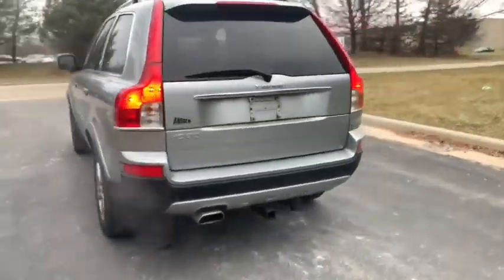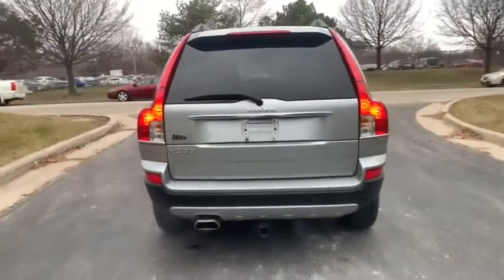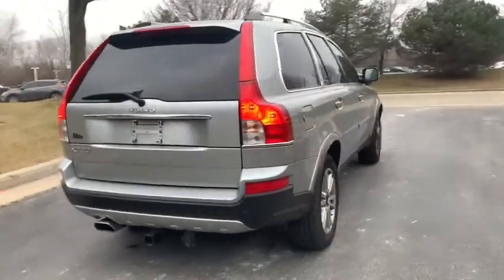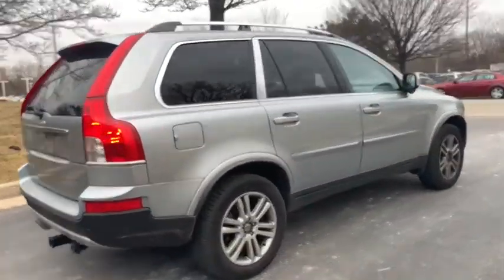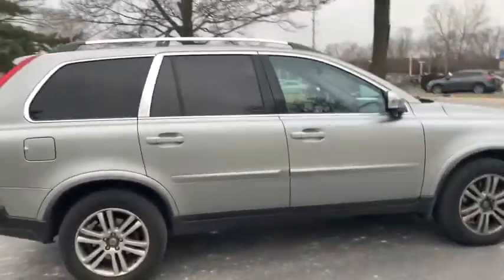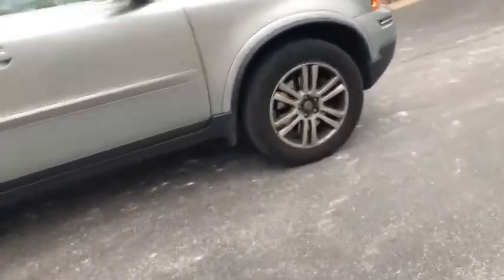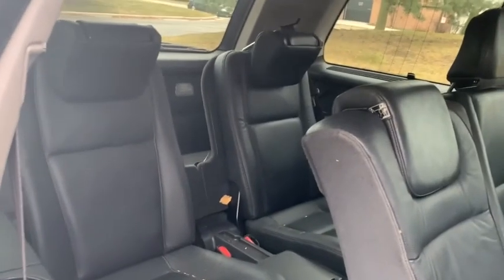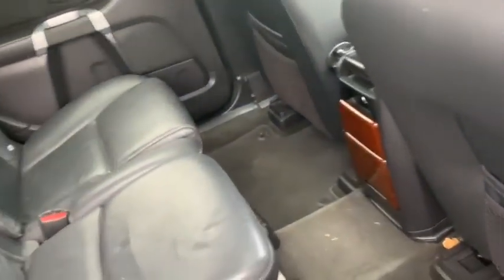2008 Volvo XC90 Milwaukee, Shorewood, Brown Deer, Brookfield, Menomonee Falls, WI C10054A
Titanium Gray Metallic Used 2008 Volvo XC90 available in Glendale, Wisconsin at Andrew Chevrolet. Servicing the Milwaukee, Shorewood, Brown Deer, Brookfield, Menomonee Falls, WI area.

Andrew Chevrolet
1500 W. Silver Spring Dr

Recent Arrival! CARFAX One-Owner. Priced below KBB Fair Purchase Price! Odometer is 58602 miles below market average! 4.4L V8 DOHC AWD Sport Graphite w/Leather Seating Surfaces 4-Wheel Disc Brakes ABS brakes Anti-whiplash front head restraints Dual front impact airbags Dual front side impact airbags Electronic Stability Control Front anti-roll bar Front dual zone A/C Heated door mirrors Illuminated entry Low tire pressure warning Occupant sensing airbag Overhead airbag Power moonroof Rear anti-roll bar Remote keyless entry Traction control.brbrbrElectric Silver Metallic 2008 Volvo XC90 V8 4D Sport Utility 6-Speed Automatic with Geartronic 4.4L V8 DOHC AWD 13/19 City/Highway MPGbrbrbrWANT TO SAVE TIME AND MONEY? CHECK OUT SHOP-CLICK-DRIVE AT ANDREW CHEVROLET. Go to any used or new vehicle on andrewchevrolet.com and click on the Explore Payment Options button. Then you can enter your zip code to view and select local offers estimate your trade-in value calculate your payment using real-time bank information personalize your vehicle with GM accessories and so much more.brbrbrMYCHEVROLET REWARDS PROGRAM. You deserve to be rewarded for your loyalty that is why Andrew Chevrolet is proud to participate in the myChevrolet rewards program. Its an owner loyalty program that gives you points for your business with Chevrolet. Buying a vehicle? You get points for that! Getting a routine oil change? You get points for that too!! Then redeem the points that you have earned towards future services vehicle purchases Onstar services accessories and much more! Ask an Andrew Chevrolet Sales Manager for more details and exclusions.brbrbrAwards:br  * 2008 KBB.com 10 Best Used Luxury SUVs Under $10000brbrbrReviews:br  * If youre not looking to carry half your kids football team to practice and have a desire for an SUV that places safety and comfort front and center the XC90 makes an excellent choice for the family transport. Source: KBB.com